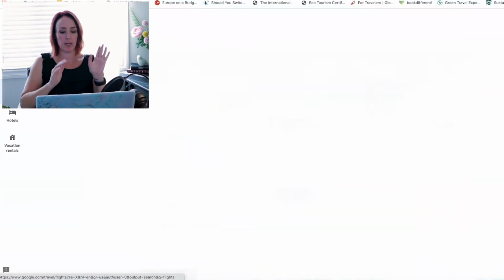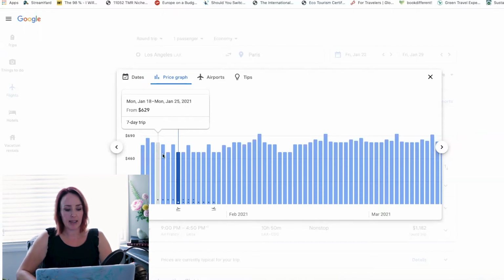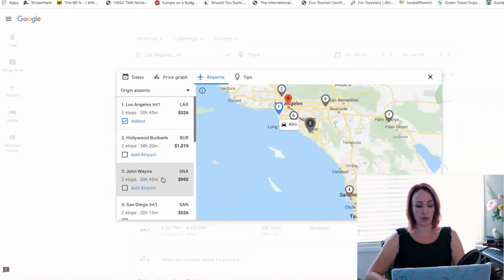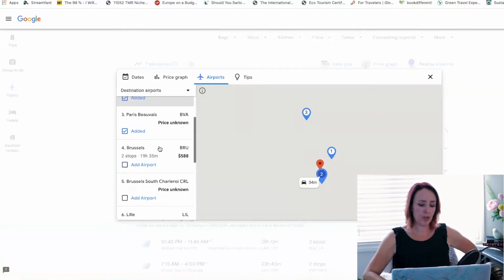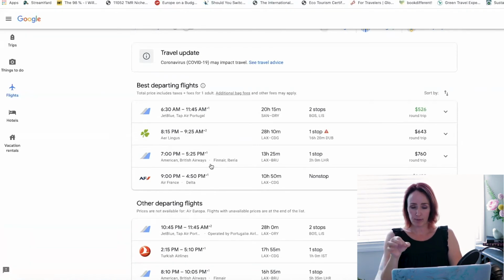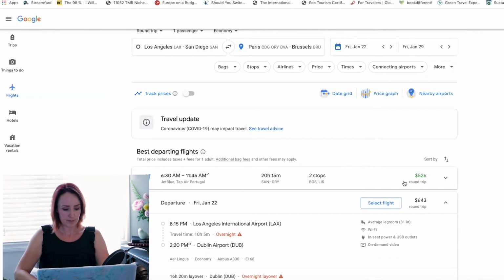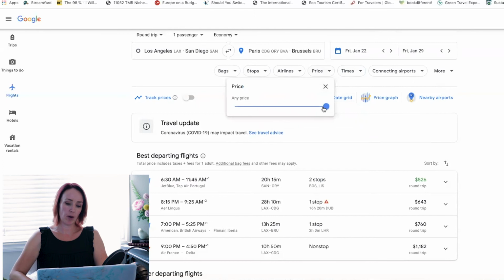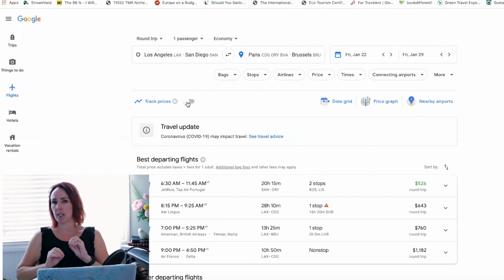How to Use Google Flights [TUTORIAL] - Day 2 of 3, Tricks & Hacks to Save Even More Money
Today is the second of 3 episodes teaching you how to use Google Flights.  Today's Google Flights Tutorial is the first covering tricks and hacks that help you tweak your results and get even better pricing.

Day 3 will go into additional Google Flights tips and hacks to save money and choose a flight that is right for you. By the end of the 3 day tutorial, you'll be an expert Google Flights user.

We've chosen Google Flights as our primary flight booking website due to its consistently best prices, reliable and detailed information, and ease of use.  This is always our first (and often only) stop when finding flights for our clients and ourselves.

This channel is all about teaching you the secrets travel agents use to create incredible vacations and how to travel more (including getting more money & time freedom).